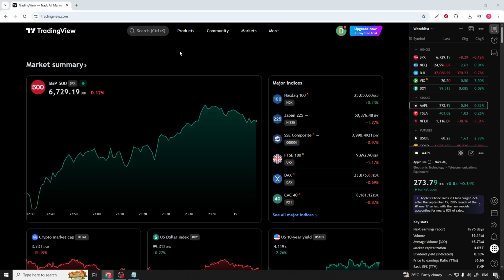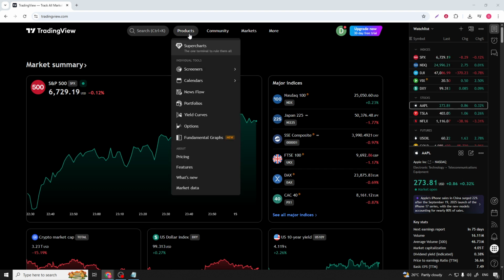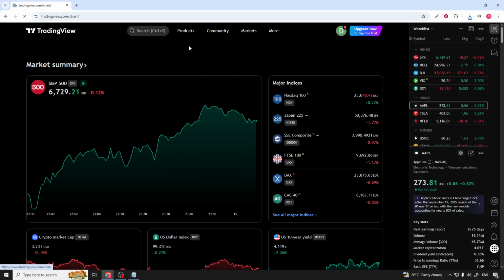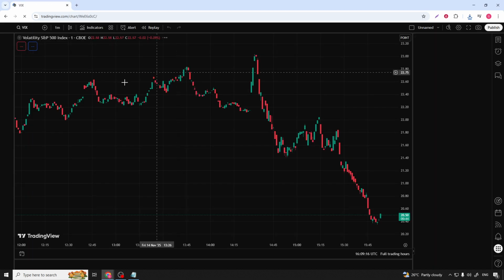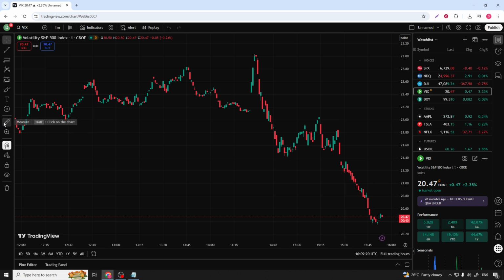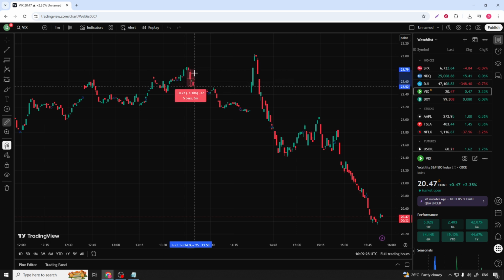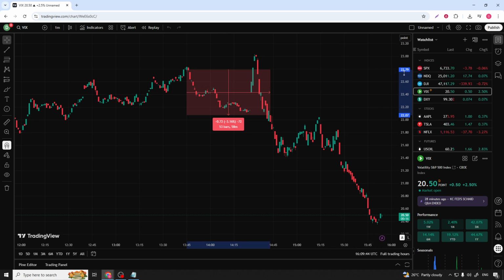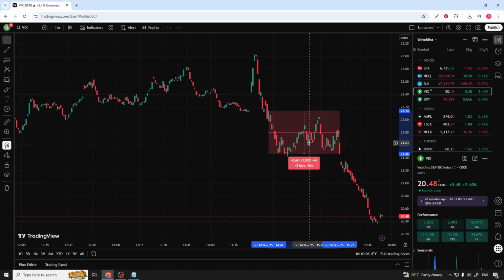How To Use Measure Tool In Tradingview (Quick And Easy Guide)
📏 How To Use the Measure Tool in TradingView (Step-by-Step Guide)

Want to quickly measure price movement, percentage change, or bar distance on your TradingView chart? In this tutorial, I’ll show you exactly how to use the Measure Tool in TradingView so you can analyze charts more accurately and make smarter trading decisions.

Whether you’re a beginner or an experienced trader, this simple but powerful tool will help you understand market structure, spot trends, and compare price swings with ease.

👉 In This Video, You’ll Learn:
• How to access and activate the Measure Tool
• How to measure price change and percentage movement
• How to check the number of bars between two points
• How to use the tool for trend analysis and trade planning
• Tips to use the Measure Tool more effectively

📈 Perfect for Forex, Crypto, Stocks, Indices, Futures, and more!